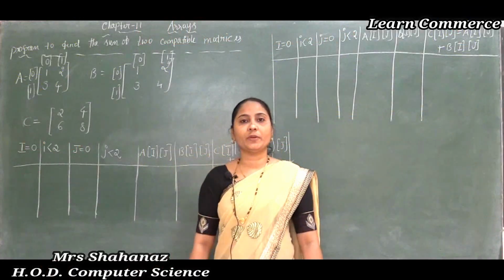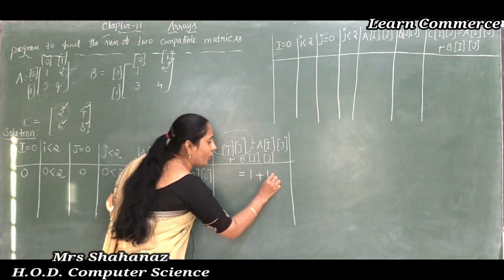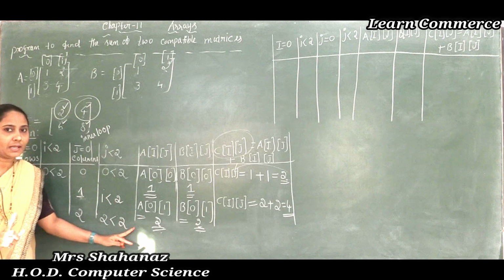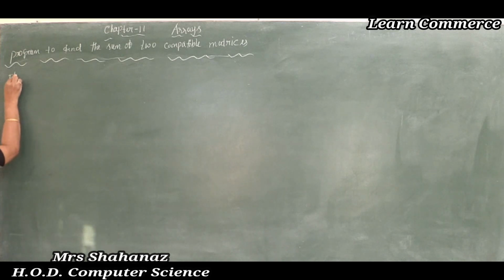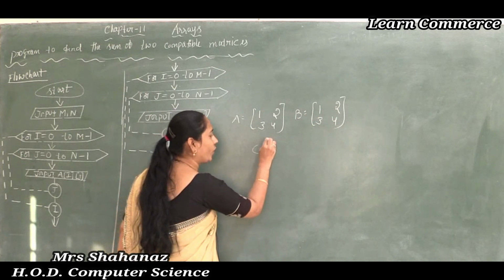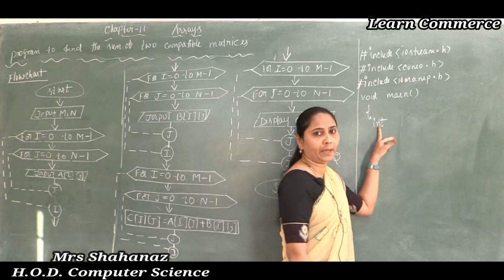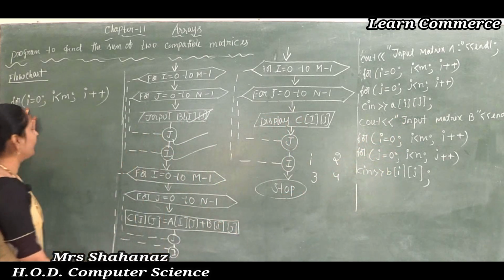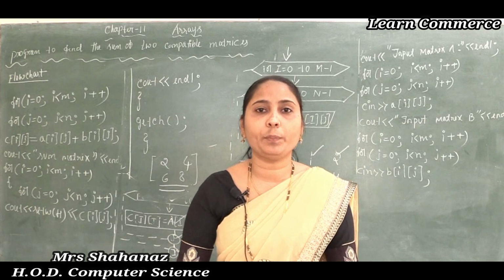Sum of two compatible matrices in c++ | Class 11 Computer Science | Mrs Shahanaz Computer Class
COMMERCE: CEBA/HEBA/EBAS

SCIENCE:  PCMB/PCMC/PCMS